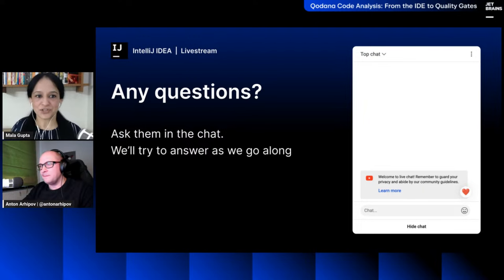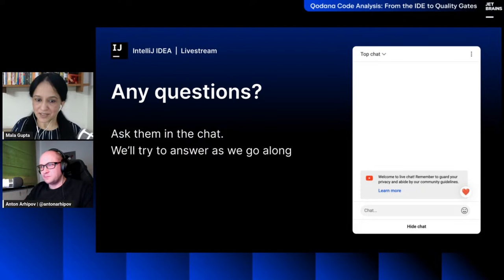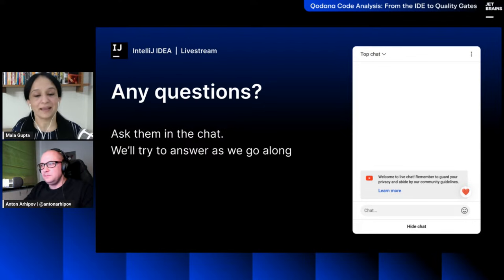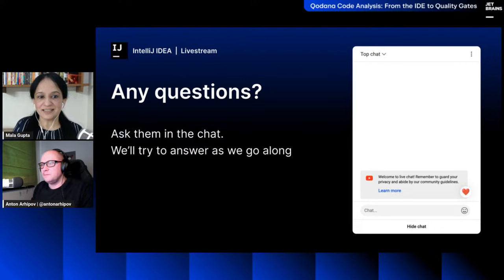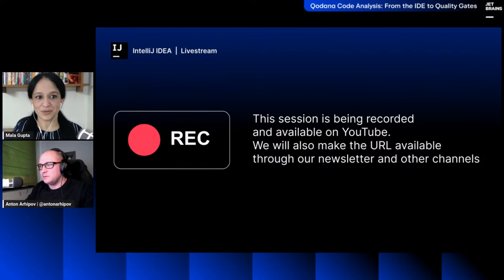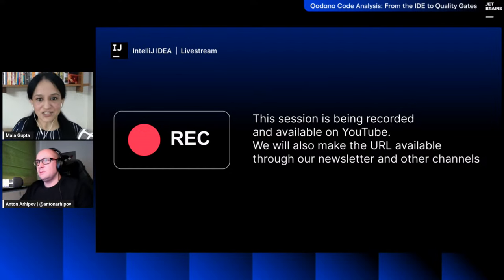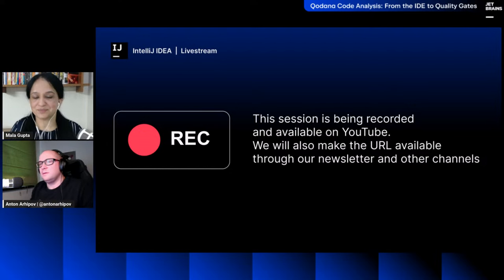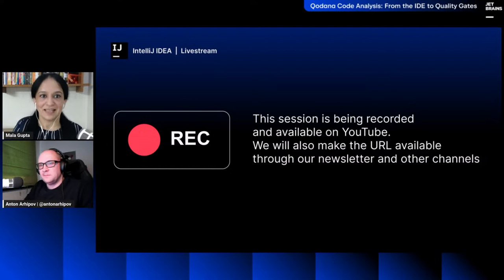Qodana Code Analysis: From the IDE to Quality Gates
When you program in your favorite IDE, the editor enriches the code with helpful information to spot issues early in development. To write quality code, it is essential to identify code formatting issues, possible resource leaks, tainted code, and vulnerabilities in project dependencies.

In this session, you will learn about the tools in IntelliJ IDEA to help you work with and improve the quality of your code. We’ll also explore the Qodana code quality platform, which is based on the code analysis engines provided by IntelliJ IDEA. Because of this, we’ll apply the same tools in the CI pipeline to build quality gates and monitor our project’s health. In this live coding session demonstrating various code checks and metrics, you will learn how to integrate Qodana static analysis into your project.

Speaker: Anton Arhipov
Anton is a Developer Advocate on the Kotlin team at JetBrains. With a professional background in server-side development, Anton has been building tools for developers for more than 10 years. Recognized as a Java Champion since 2014, he is often a speaker at large software conferences and contributes to the Kotlin YouTube channel.